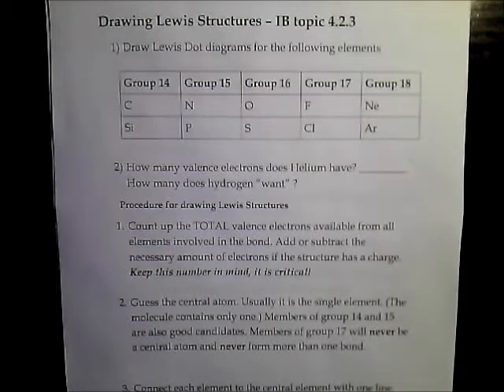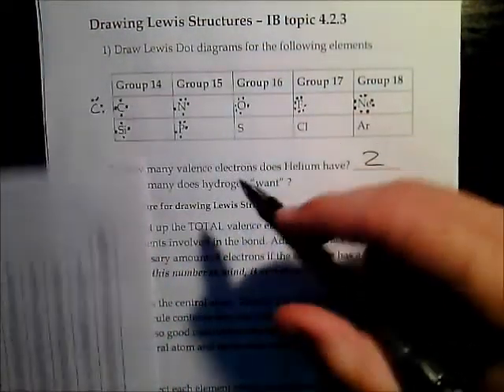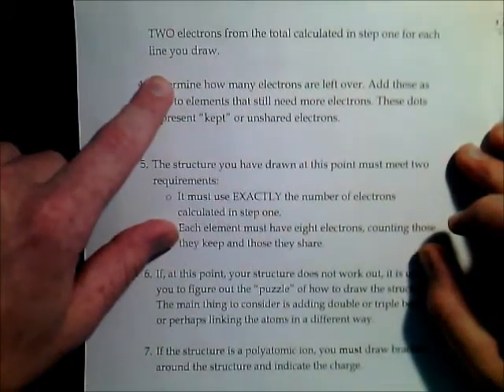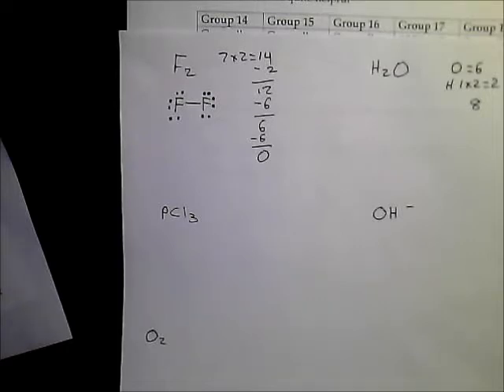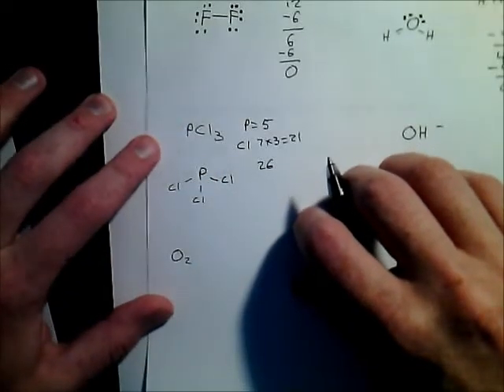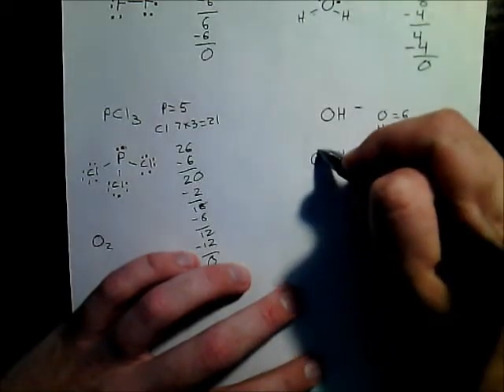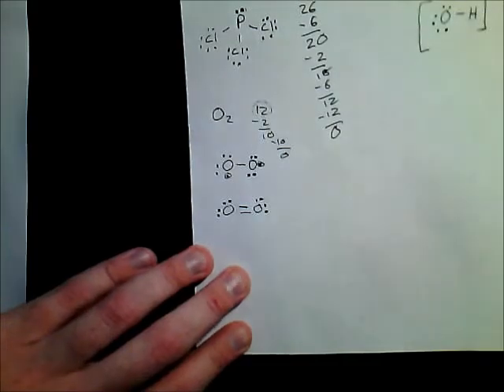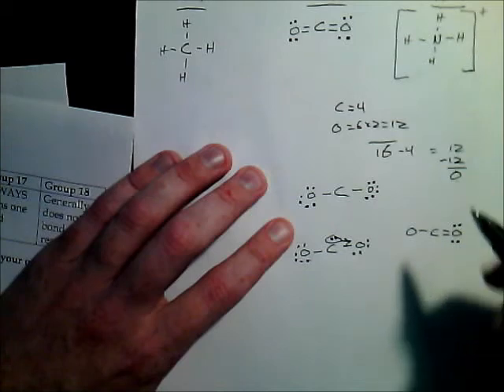Lewis structures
This video serves as an introduction to drawing Lewis Structures